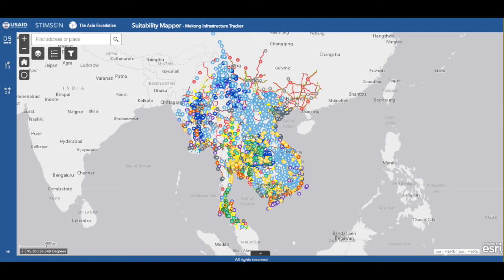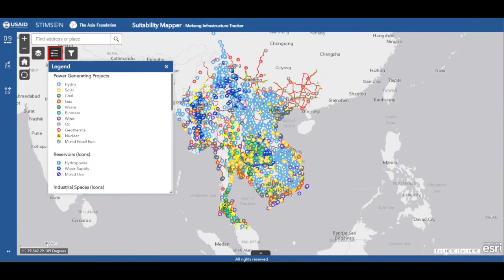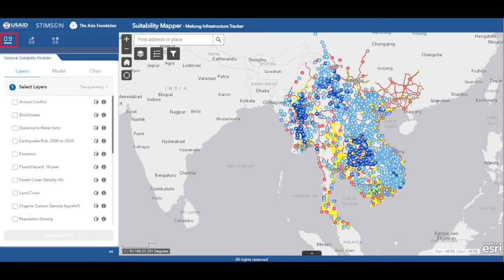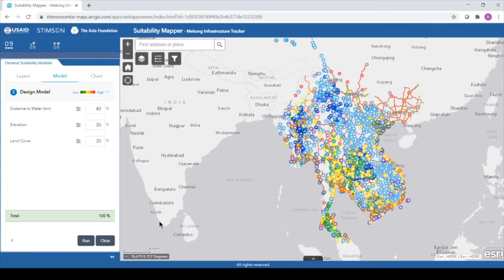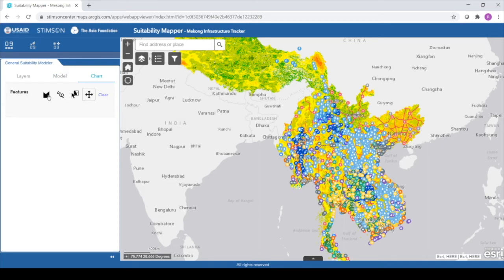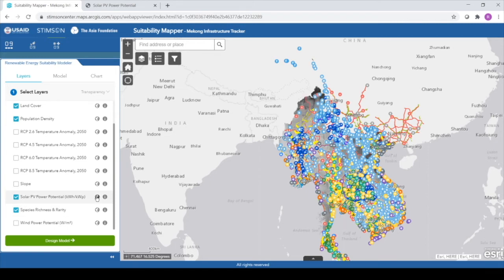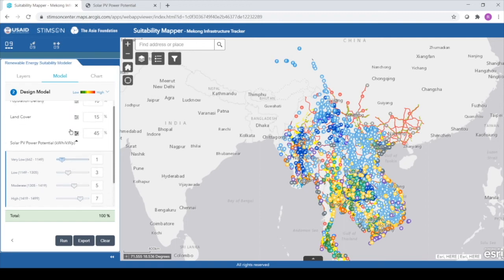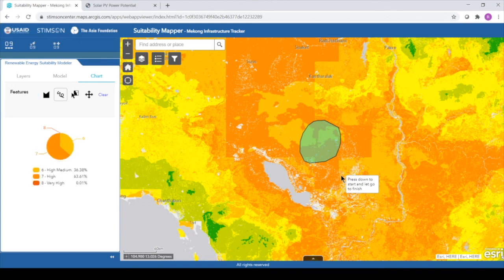Mekong Infrastructure Tracker Suitability Mapper